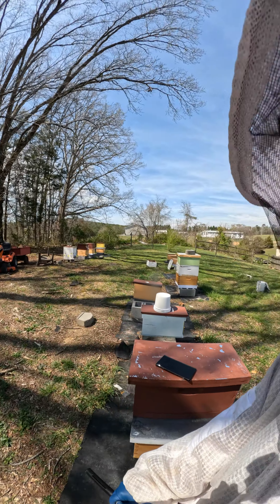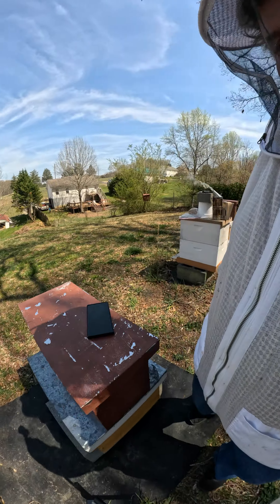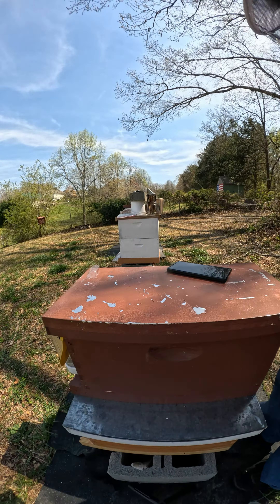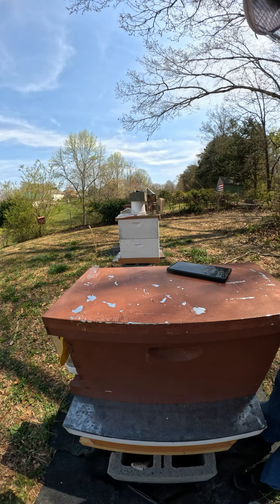"Doug's Hilltop Apiary" Hive 8 update 3/30/2024 in 4K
Looking in on Hive 8 to see how its doing looks like all is well will not open for 2 to 3 weeks from now. update 3.30.24 beekeeper honeybee beehive bee oxalic acid
Queen right dial can be  found hear @queenrightdial
Castle Hives # Bohemia Apiary